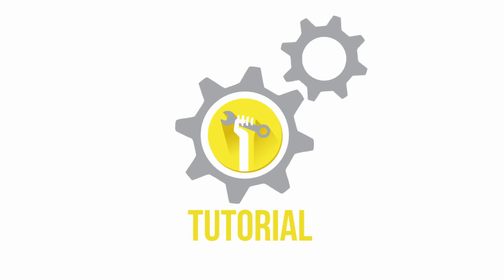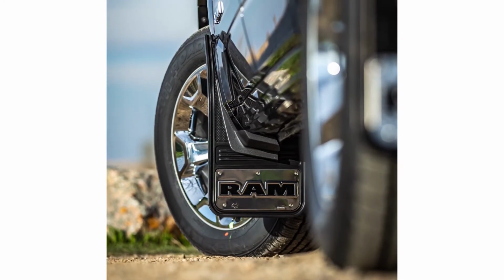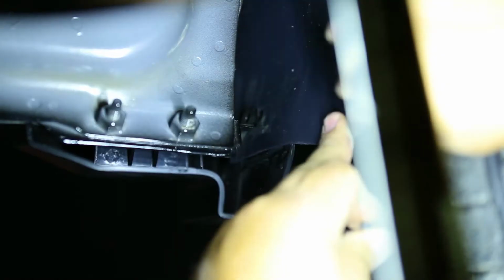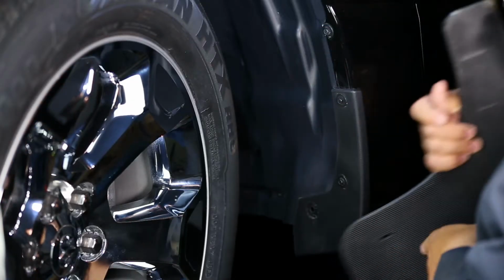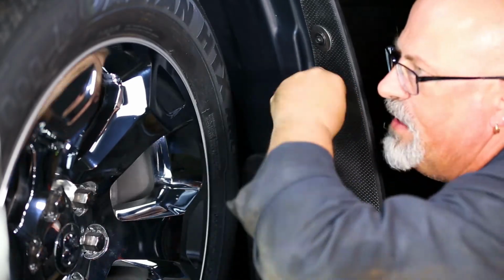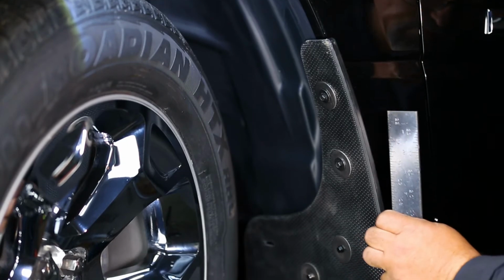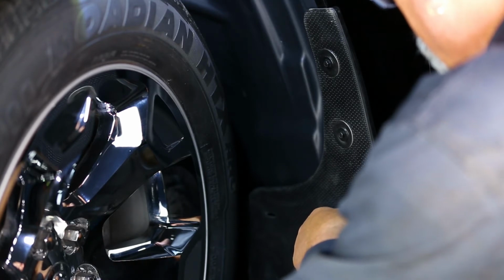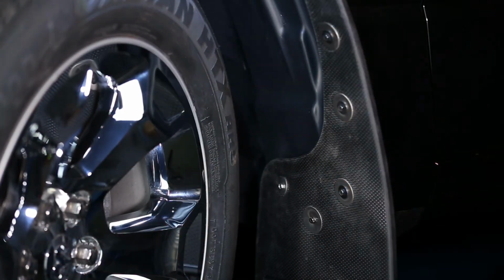Gatorback 2019 Ram 1500 Front Install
Truck Hardware Gatorback CR Series Front Mudflaps for 2019 Ram 1500.

- Vehicle specific fit
- No body drill installation
- Vehicle specific mounting brackets (where applicable)
- Heavy duty rubber
- Formed 304 stainless steel plate
- Sold in pairs